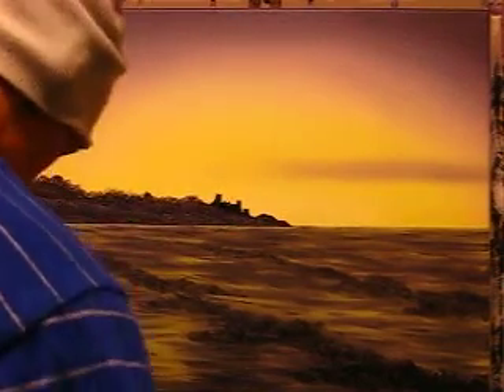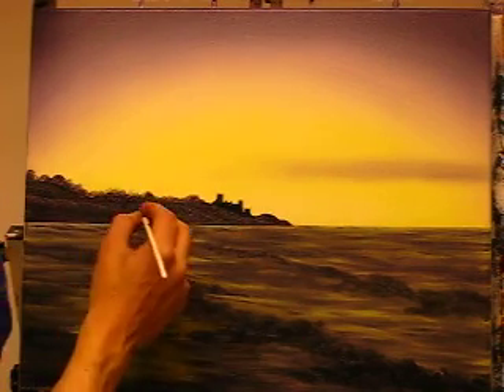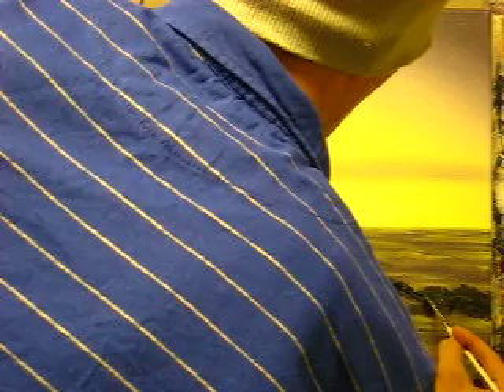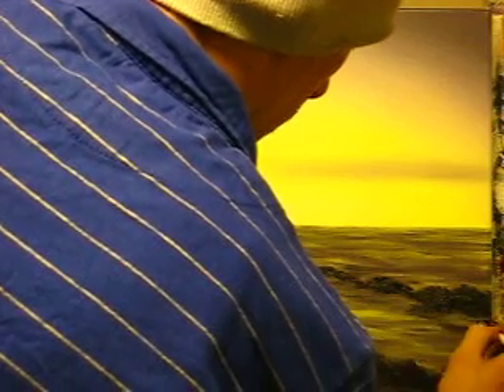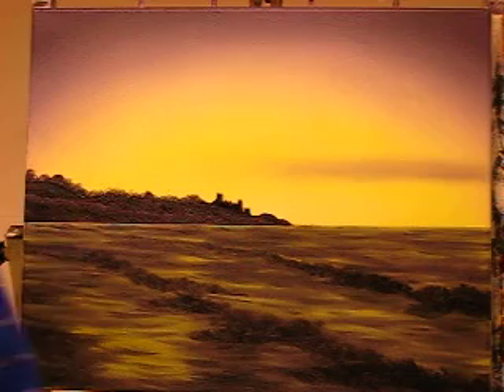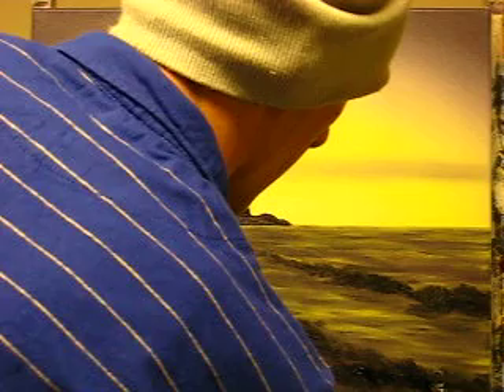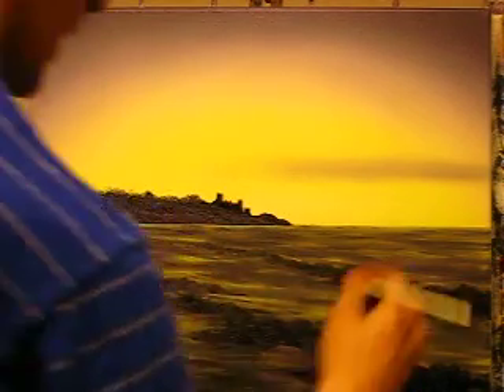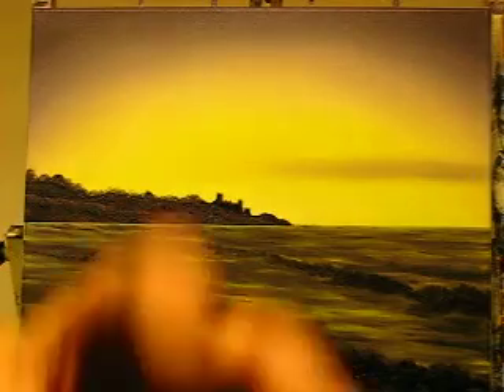part 6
culzean castle